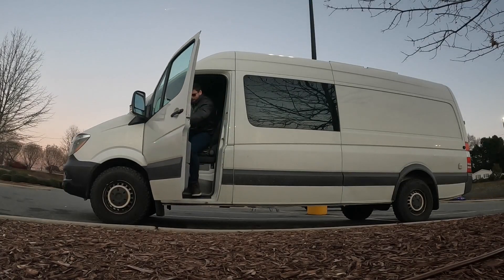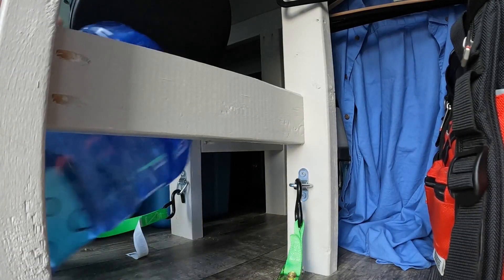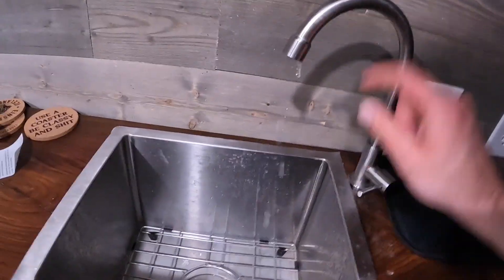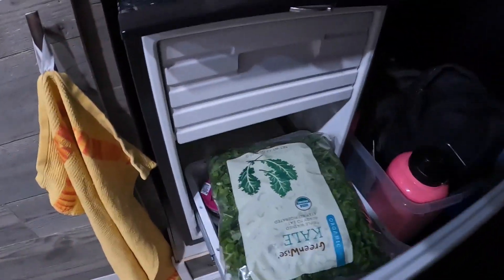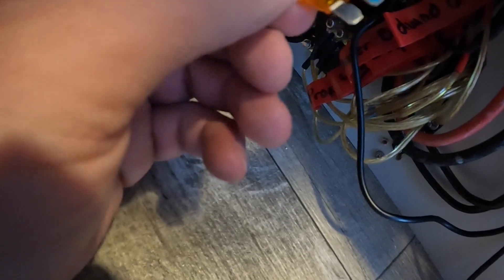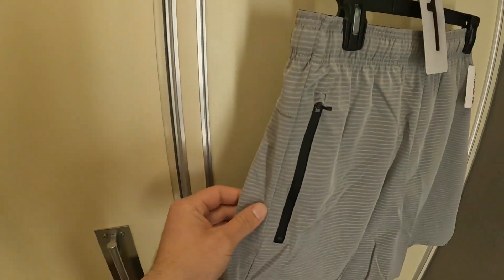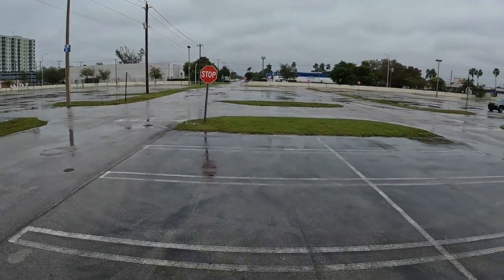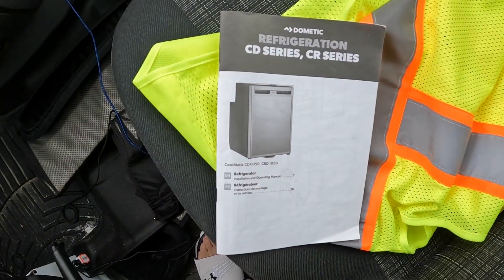Van Life | Traveling the US in a Van | State 4/50, Florida | Part 3 | Preparing for Trip to Key West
In this video I am preparing for my trip to Key West. Not everything goes smoothly. I run into my first van issue on the road. Don't want to spoil it, but (at least it seems so) I troubleshoot and fix it successfully!  I also finally got my water jugs refilled!